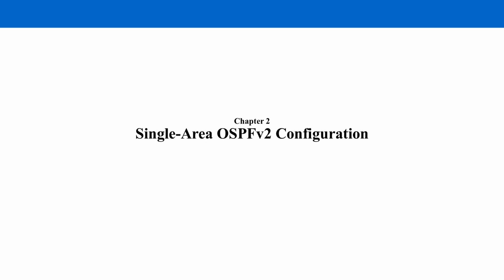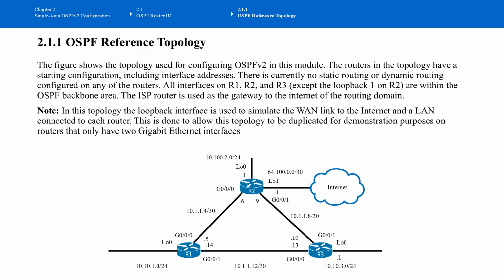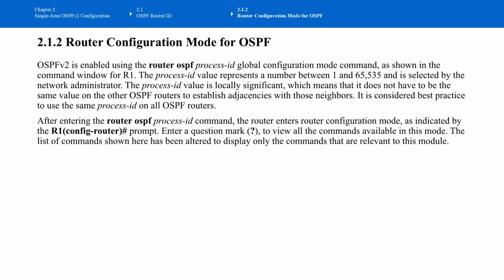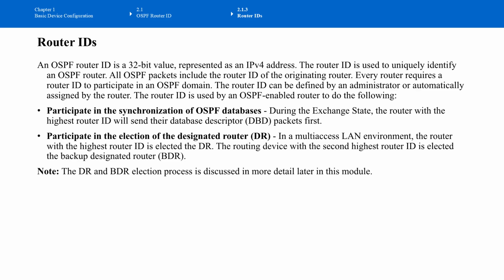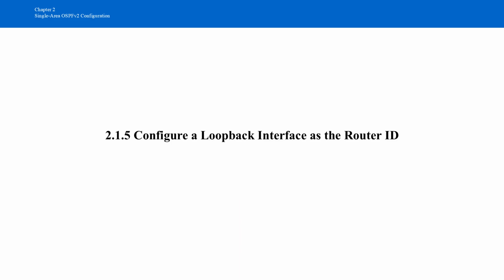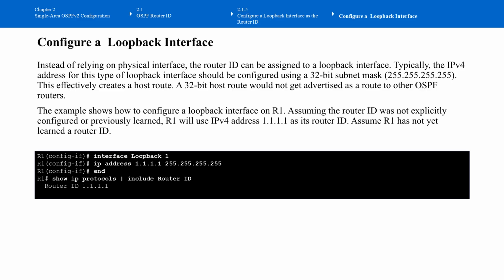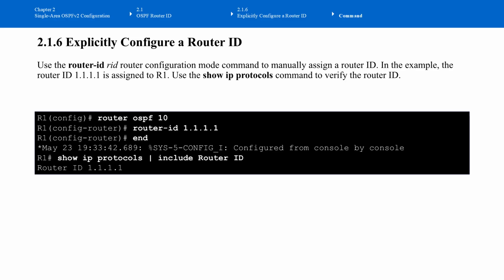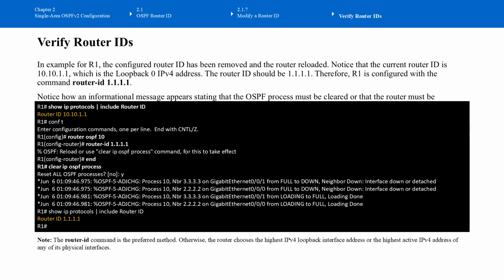2.1 OSPF Router ID